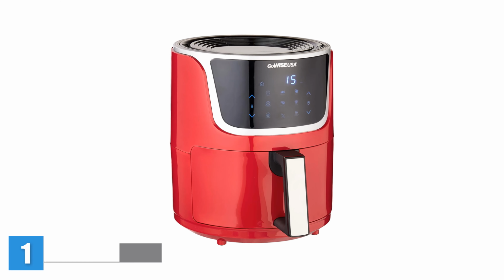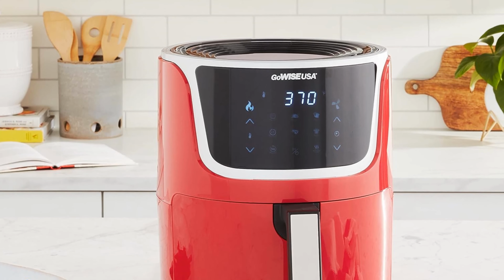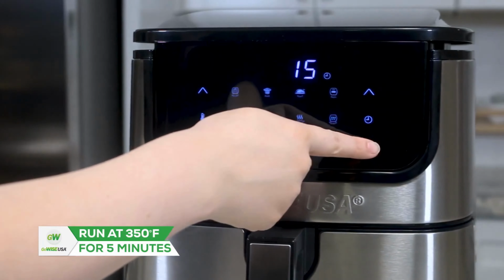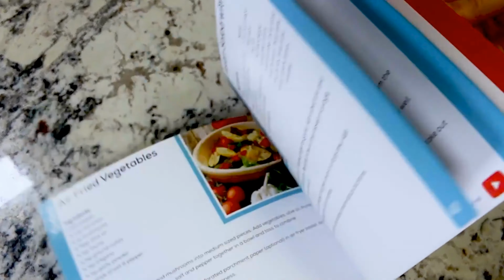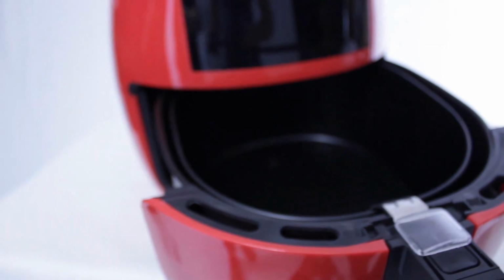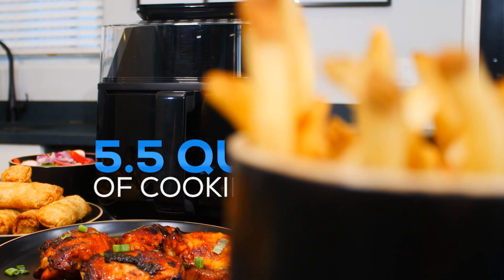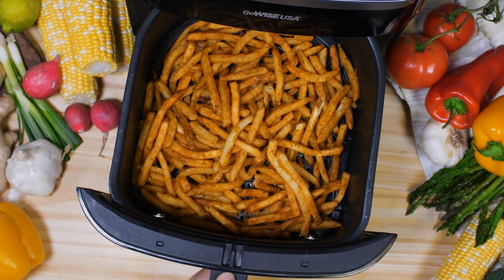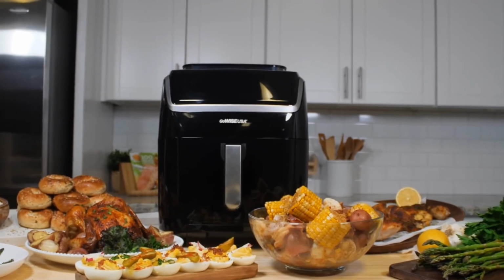The 5 Best GoWISE Air Fryers 2023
➜ Links to the Best GoWISE Air Fryers we listed in this video:

1. GoWISE USA GW22967 5 Quart Electric Air Fryer with Digital Touchscreen
Amazon USA

2. GoWISE USA 7-Quart Air Fryer & Dehydrator Max Steel XL- with Touchscreen Display
Amazon USA

3. GoWISE USA 8-in-1 Digital Air Fryer with Recipe Book, 7.0-Qt
Amazon USA

4. GoWISE USA 5.5 Quart Air Fryer with 180° Viewing Window
Amazon USA

5. GoWISE USA 7-Quart Steam Air Fryer - with Touchscreen Display with 8 cooking presets
Amazon USA

GoWISE is a popular brand of air fryers. They have a wide variety of models to choose from, so you can find the perfect one for your needs. Whether you're looking for a large air fryer to cook for a family or a small one to fit on your countertop, GoWISE has you covered.

GoWISE air fryers are known for their durability and ease of use. They also have a variety of features, such as pre-programmed settings and temperature control,